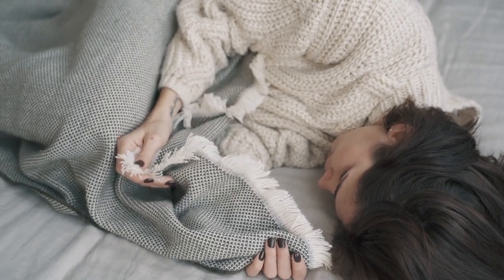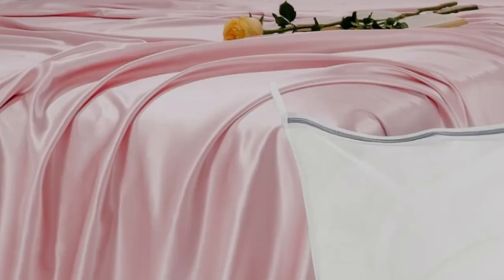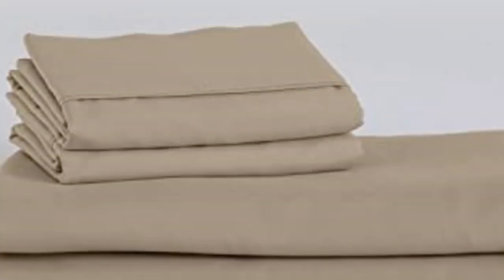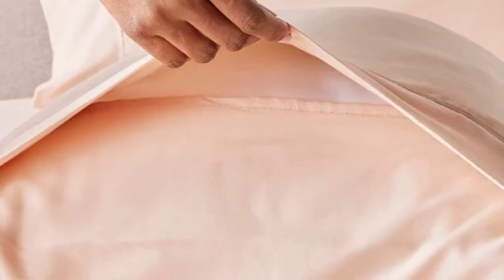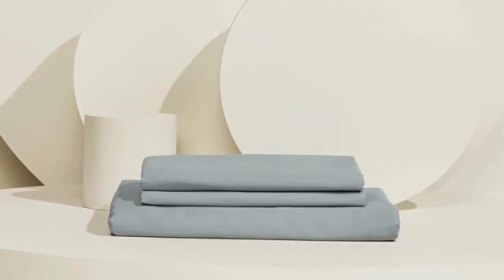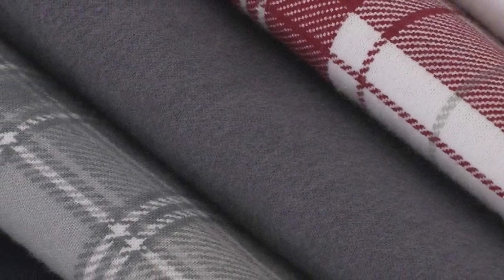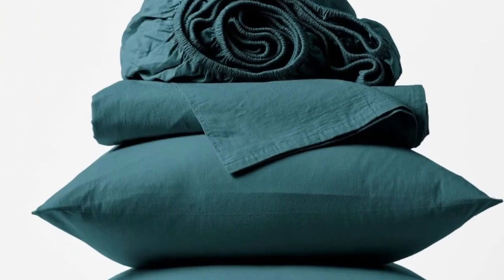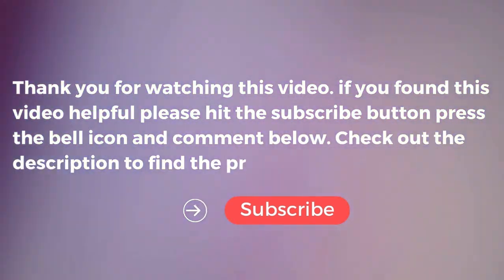Top 5 Best Soft Bed Sheets Reviews in 2024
In this video we will show Top 5 Best Soft Bed Sheets Reviews, PeachSkinSheets Classic Sheet Set, Mellanni Bed Sheet Set, SlumberCloud Essential Sheet Set, Coyuchi Organic Percale Sheets, PROMEED 23 Momme Pink Silk Sheets

 👉 Best 5 Soft Bed sheets Lists:

1) PROMEED 23 Momme Pink Silk Sheets

2) PeachSkinSheets Classic Sheet Set

3) SlumberCloud Essential Sheet Set

4) Mellanni Bed Sheet Set

5) Coyuchi Organic Percale Sheets

In this video we'll be comparing the Top 5 Best Soft Bed sheets that are designed for different kinds of users. We will take into account performance features and price so you can decide which is best for you. All the products on our list were selected based on their own inherent strengths and features.

We'll be comparing the PeachSkinSheets Classic Sheet Set, Mellanni Bed Sheet Set, SlumberCloud Essential Sheet Set, Coyuchi Organic Percale Sheets, PROMEED 23 Momme Pink Silk Sheets; which are all great options if you're in the market for a best mattress topper.

0:00 - Intro
0:29 - PROMEED 23 Momme Pink Silk Sheets
1:40 - PeachSkinSheets Classic Sheet Set
2:50 - SlumberCloud Essential Sheet Set
4:04 - Mellanni Bed Sheet Set
5:11 - Coyuchi Organic Percale Sheets